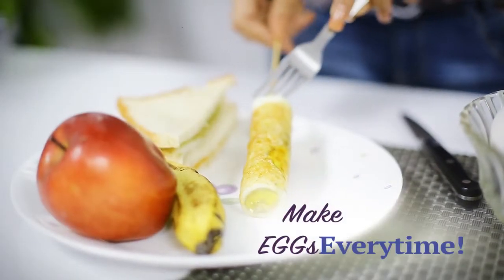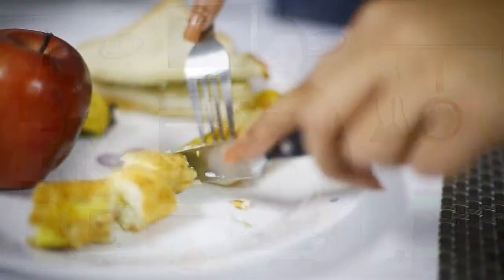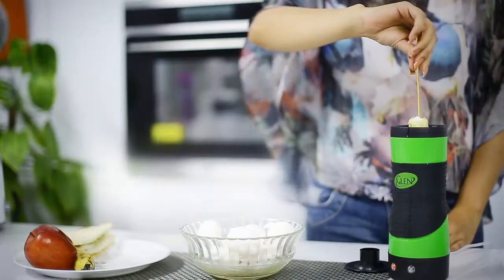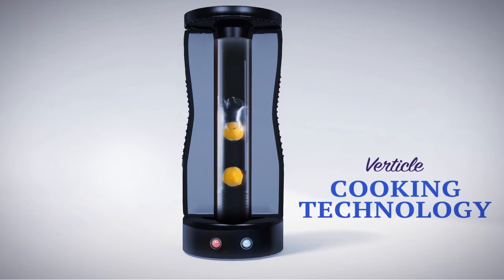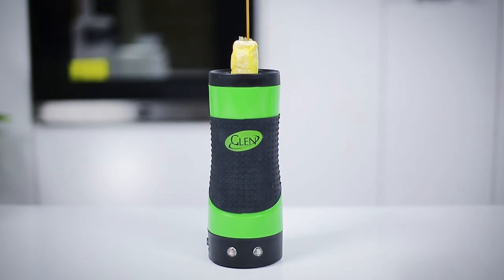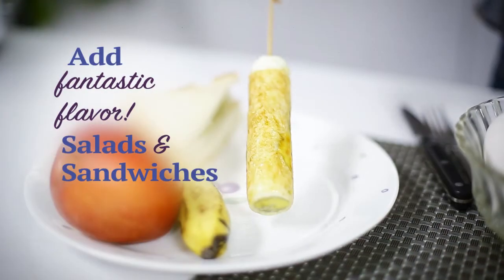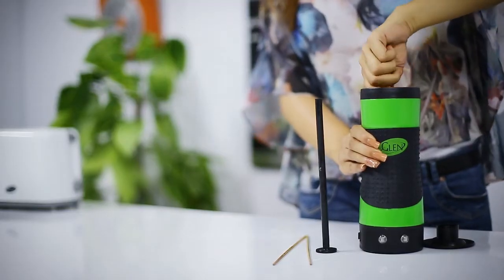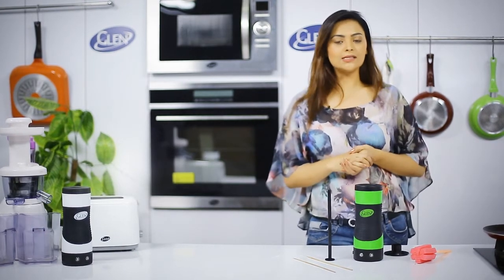Egg Master Glen Video